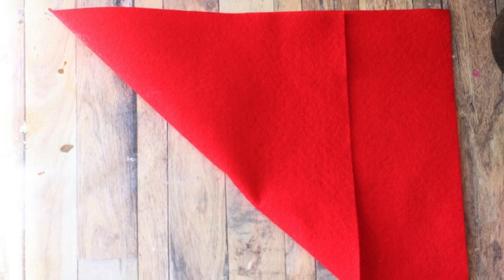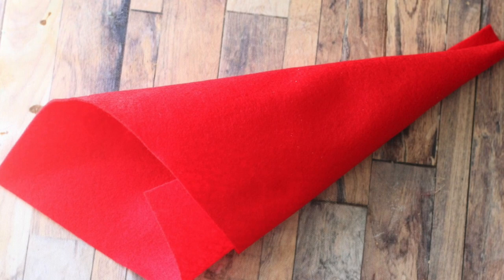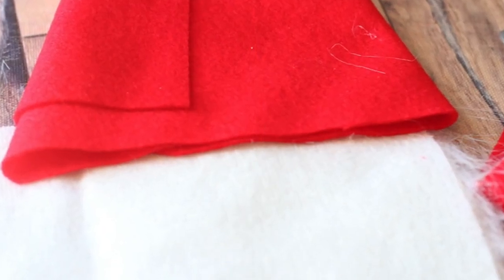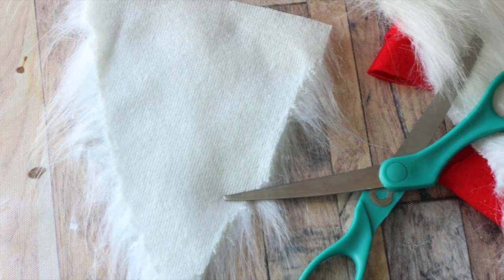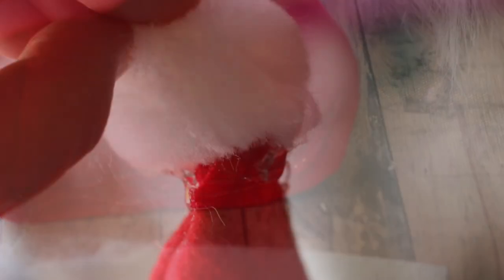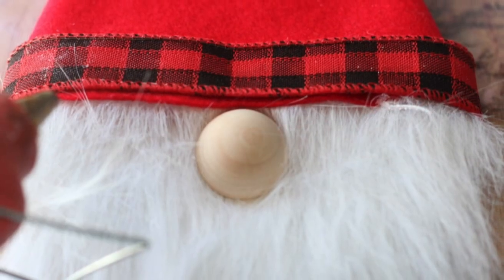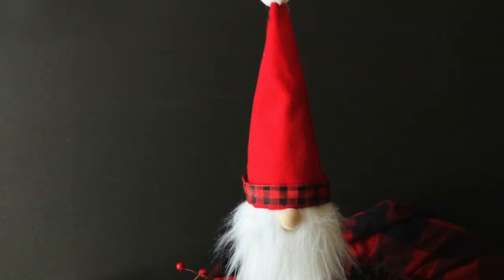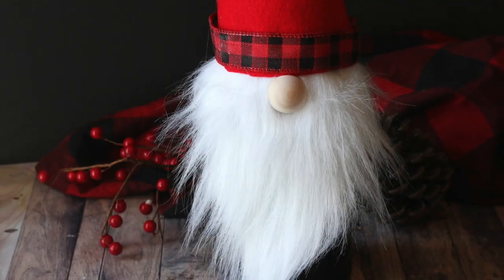Christmas Gnome Bottle Topper - A Wine or Other Bottle Cover Done in Just Minutes!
This easy Christmas gnome wine bottle cover is great for gifting. And because it's a 30-minute craft, you'll be done in no time with this fun holiday hostess gift.

Use different colors of felt, faux fur, ribbon, and items for the noses, and you can create a unique gnome wine bottle topper for everyone.

People keep asking me about the fur. I get it from these two places because it can be hard to find locally:
From Amazon (by the yard)*

Be sure to get the full list of supplies and tips